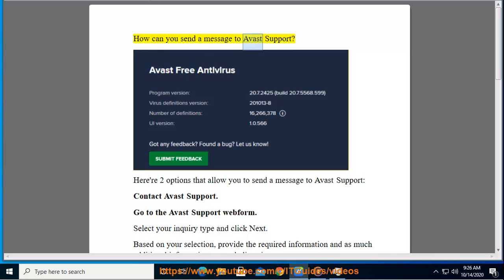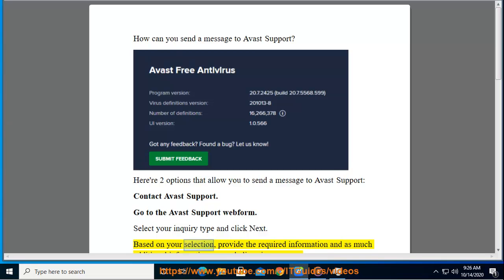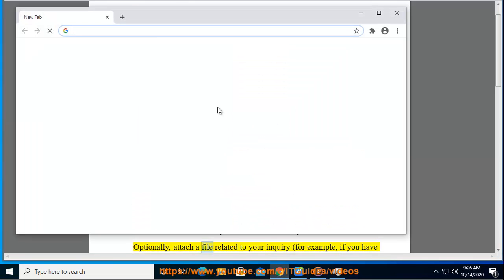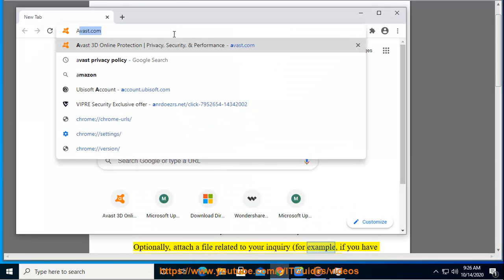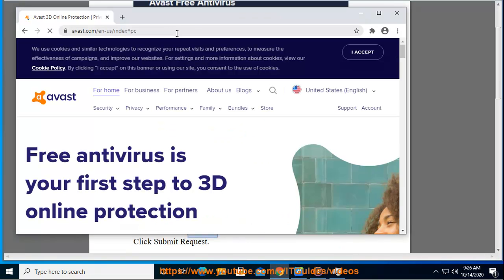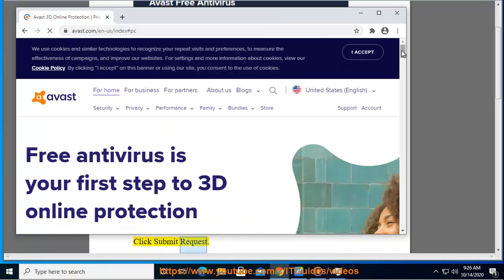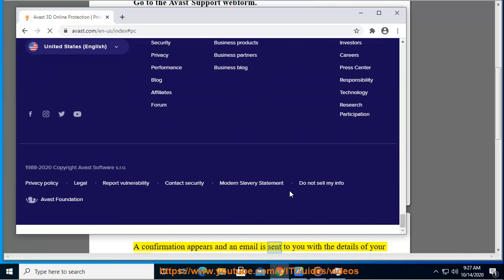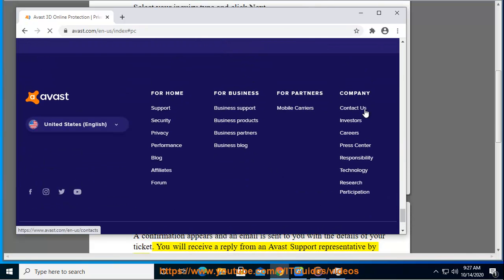Use Avast Support resources (Send a message to Avast Support)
Here's how to Use Avast Support resources. Hit & Download & install VPN SecureLine by Avast - Security & Privacy Proxy on your computer & other devices later.